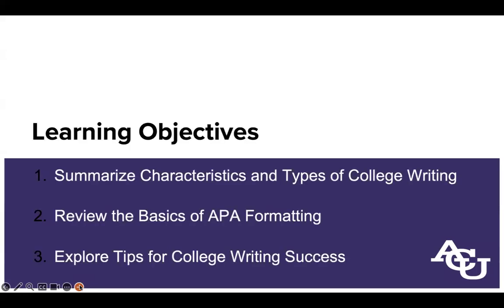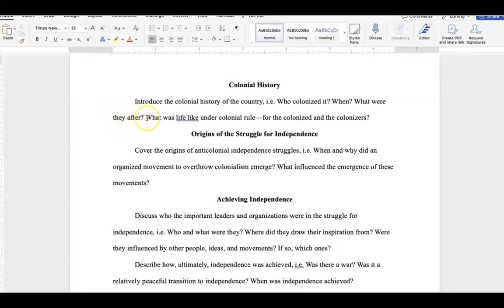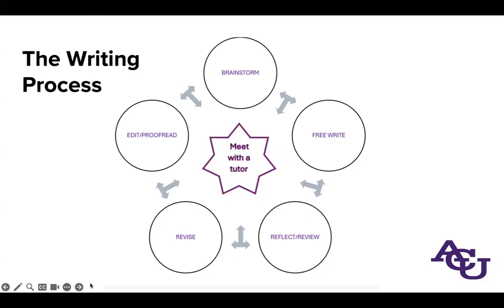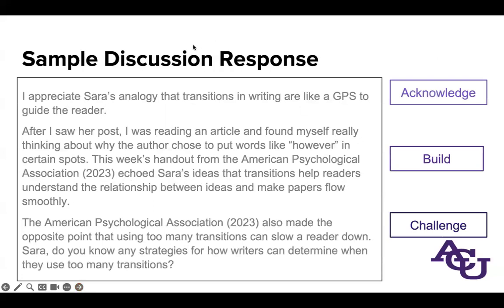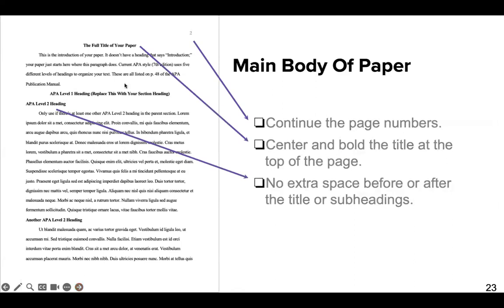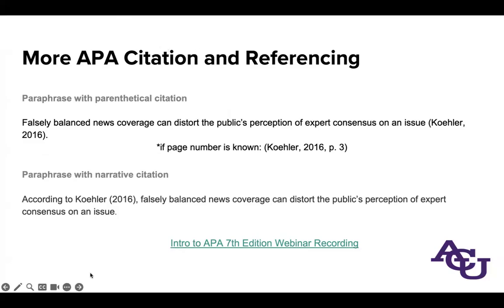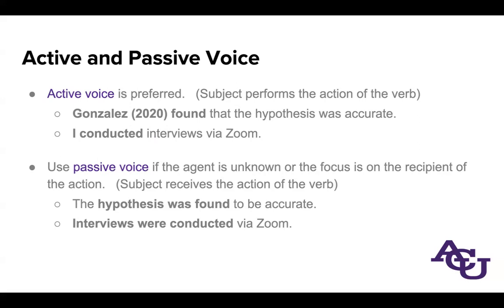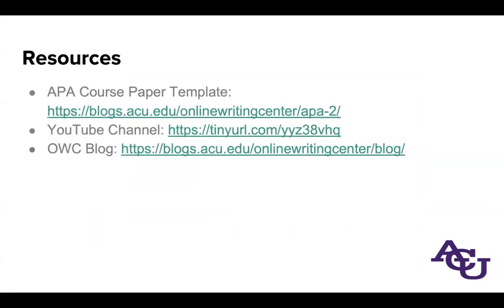Strategies for Successful College Writing | ACU Online Writing Center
Been out of school for a while? Want to kick your writing style into high gear as you enter college? This webinar walks you through the basics of college-level writing using APA style. Strongly recommended for new ACU Online undergraduate students.